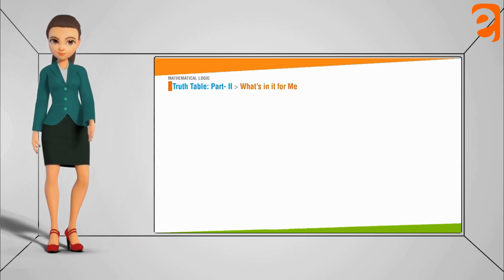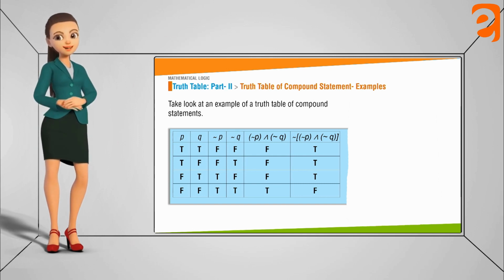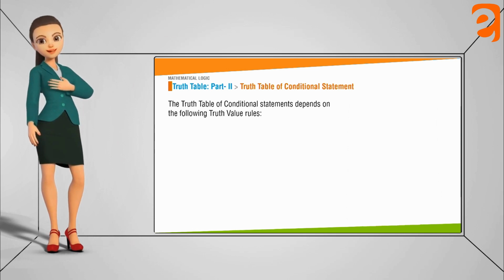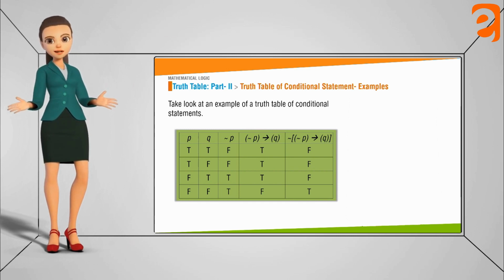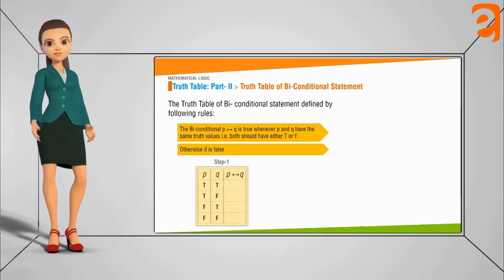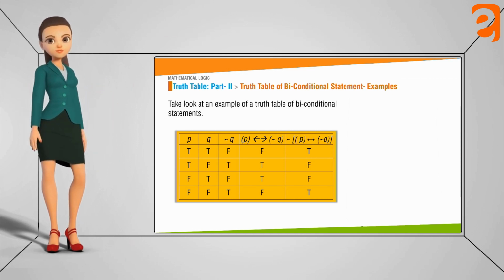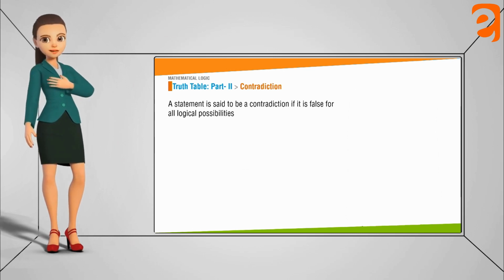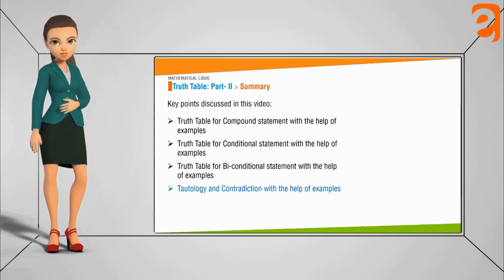Truth Table Part 2 I Mathematical Logic I Basic Mathematics I From Eguides